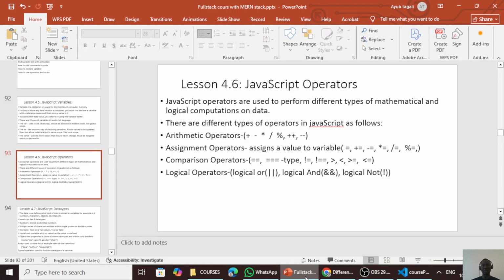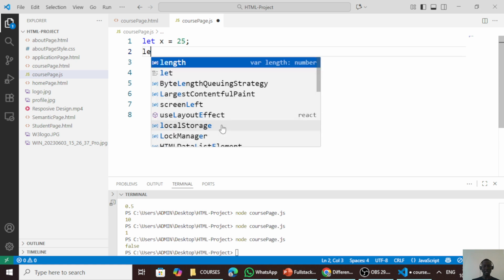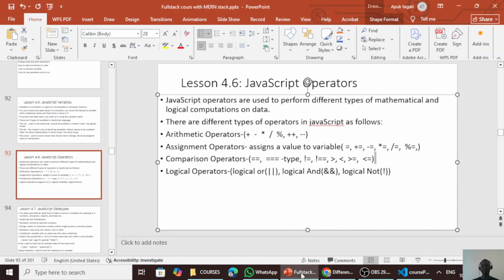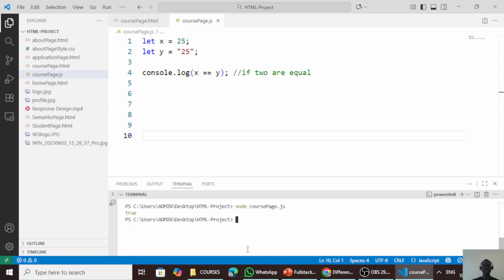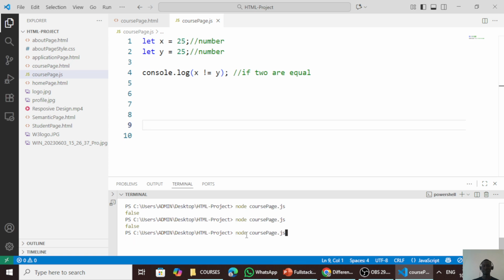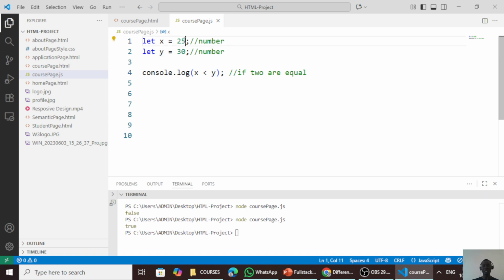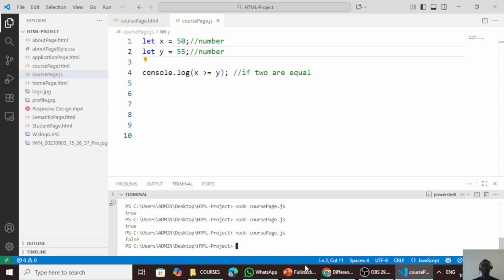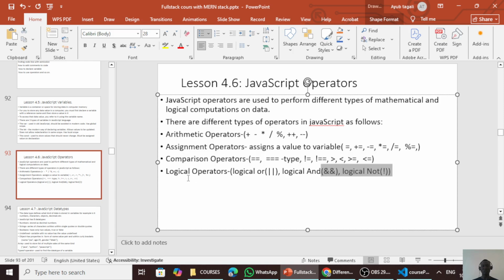M3-L4.8 JavaScript Comparison Operators